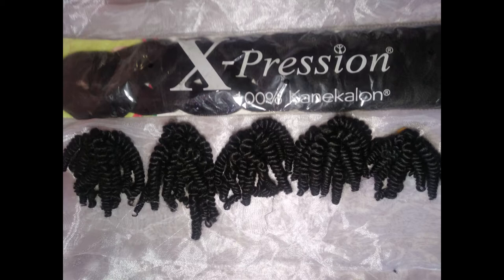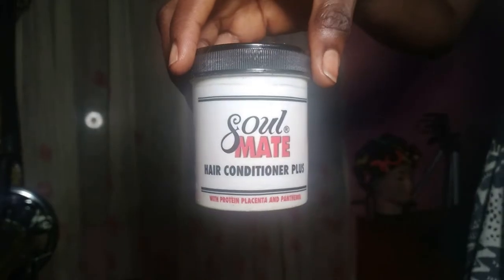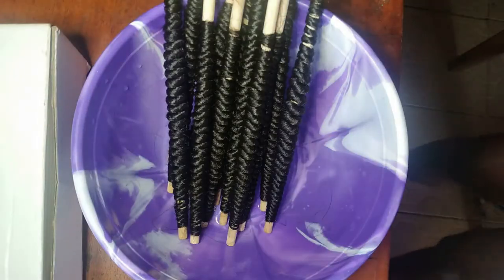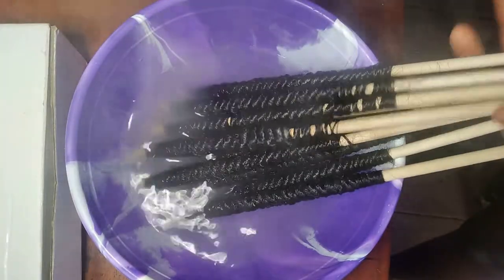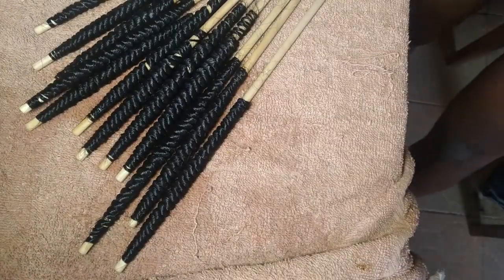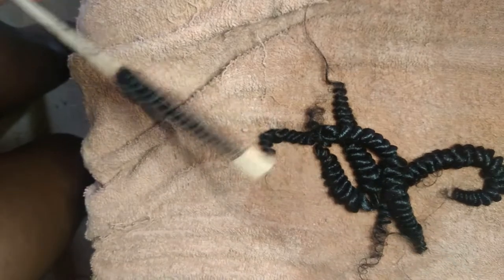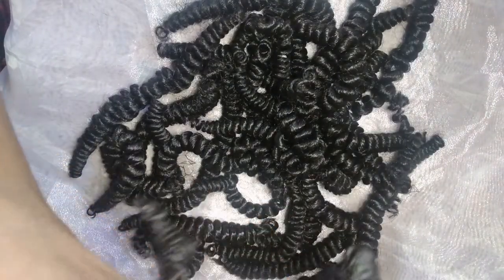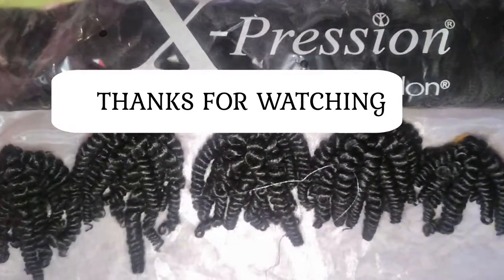Diy Passion Twist from Straight Kanekalon hair| inspired by Loveth Speaks| 2020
Hi everyone I learned this new technique from another youtuber and found it super helpful in saving some money.

What you'll need:

1 packs of EXPRESSIONS
Dowel stick